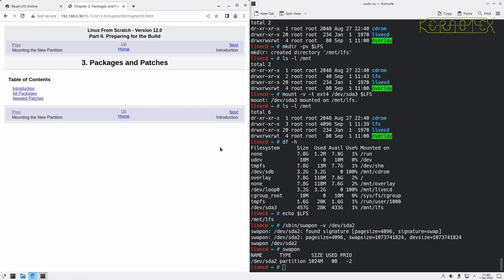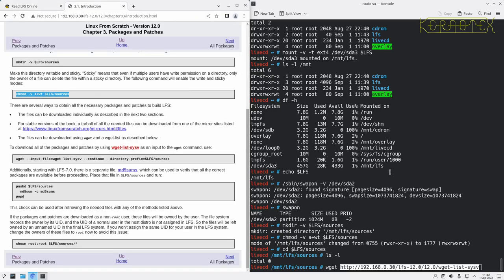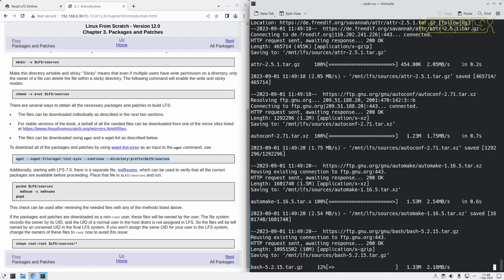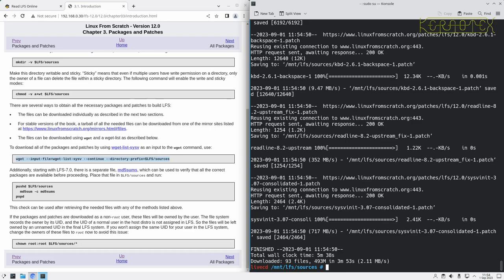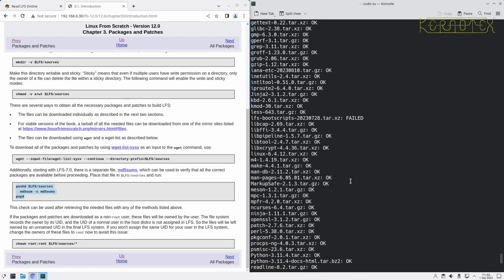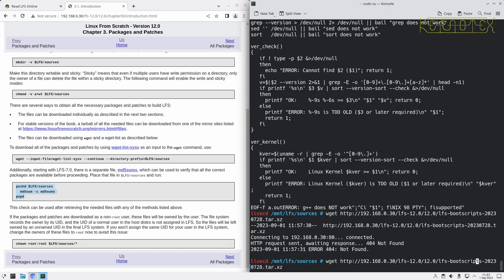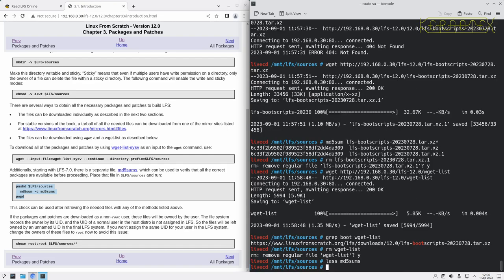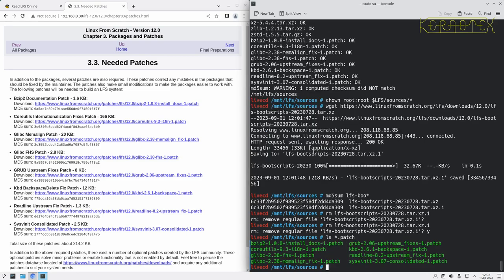5. Chapter 3: Packages and Patches - How to build Linux From Scratch (LFS) 12.0 Tutorial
All the packages and patches required for the build are fetched and checked.

*nb* At time of recording, the 'lfs-bootscripts-20230728.tar.xz' file was failing the md5sum check. This has since been corrected by the LFS team and md5um should now report OK for this and all other files.

Thanks to @johnniewalker8290 for these timestamps:

00:00 Start
00:15 3. Packages and Patches
00:18 3.1. Introduction
15:39 3.2. All Packages
16:47 3.3. Needed Patches